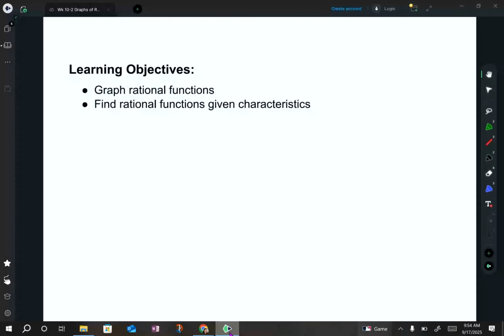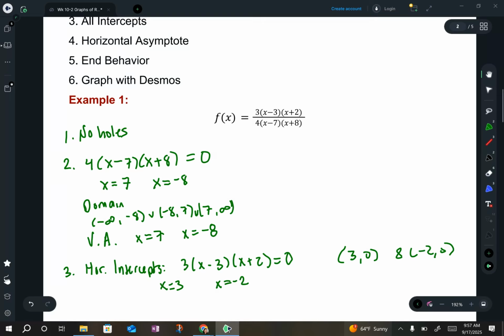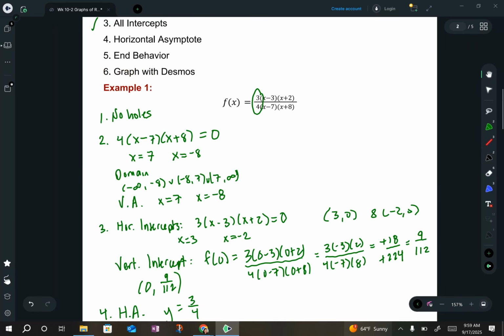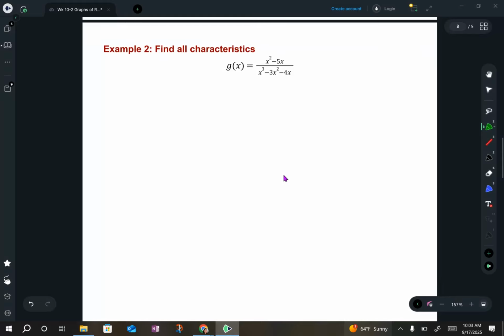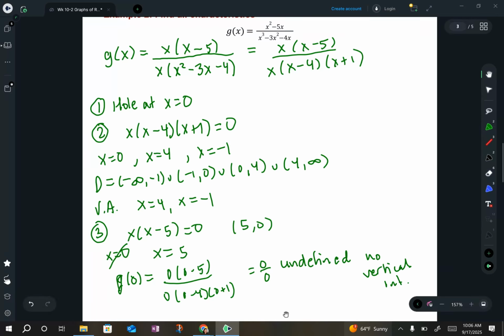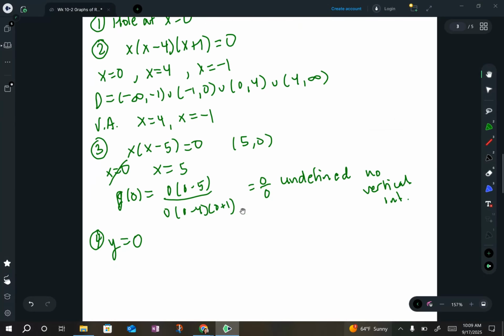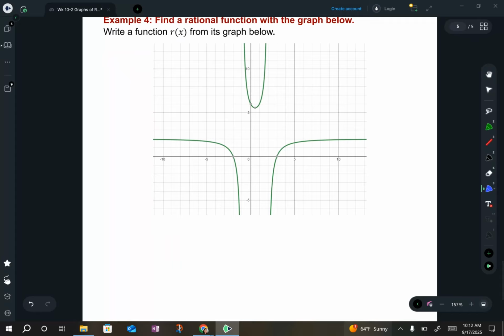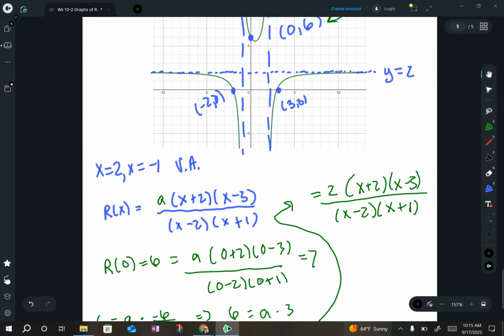MTH111Z Wk10-2 Graphs of Rational Functions